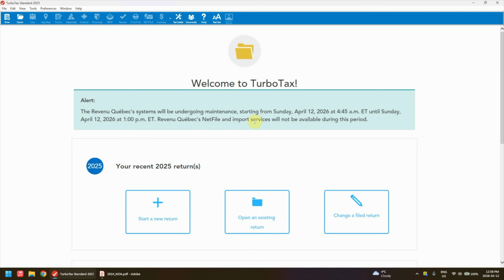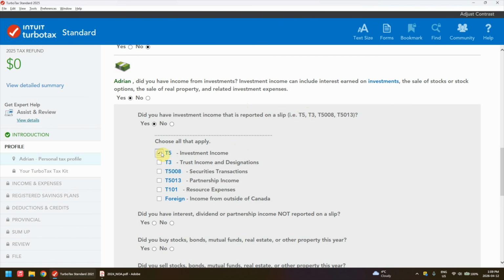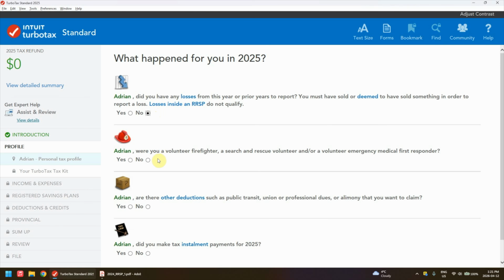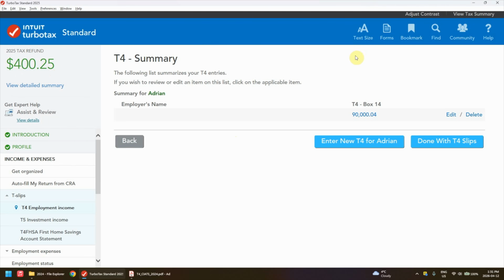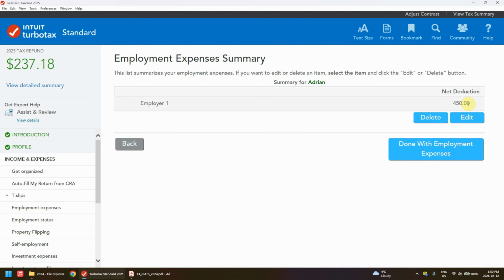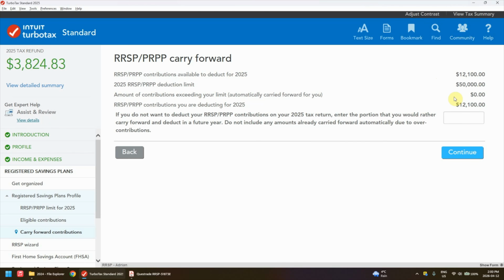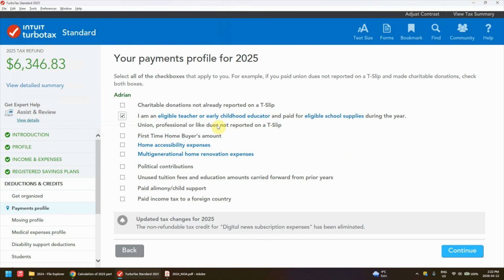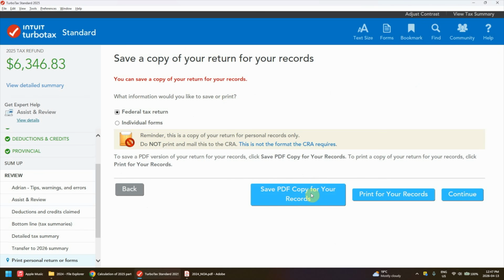How to FILE TAXES in CANADA // TURBOTAX Tutorial // Canadian Tax Return (2026)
How do I FILE TAXES in CANADA? Can I File My OWN Canadian Tax Return By MYSELF? How do I Use TURBOTAX to Maximize my Tax Refund?

I’ll show you EXACTLY How to File your OWN Tax Return in Canada, step by step. I’m using TurboTax but any tax software will work, such as Wealthsimple Tax. I’ll cover how your taxes are calculated and then walk you through the whole process. My original video was made over 5 years ago, this is the 2026 version that covers all the many changes and should provide a useful resource for years to come 🇨🇦

👆 This bonus COMBINES with the TRANSFER bonus when moving money from your bank or brokerage
You get $300 cash for depositing $5K PLUS $300 cash for transferring $10K

You can also manually enter my offer code: CANADIANTSHIRT
(Be careful not to add a space at the end)

Best SAVINGS ACCOUNT in 2026 - EQ BANK  🏦

Remember the Tax Filing Deadline is April 30!

WEALTHSIMPLE TRADE REFERRAL 💰
Join Wealthsimple and get a bonus of $25 👇

LOYALTY MEMBERSHIP ✨
Click the JOIN button or the link below to gain access to my exclusive content to see my full portfolio and what stocks I’m buying every month! 👇

-101 Tax Secrets for Canadians
-Intelligent Investor
-Making Money in Canadian Real Estate

CAMERA GEAR  📸
-4K Camera
-HD Camera

SKIP AHEAD ⏩
-Intro: 0:00
-Step #1 - Gross Income: 1:15
-Step #2 - Deductions: 2:00
-Step #3 - Taxable Income: 2:34
-Step #4 - Credits: 3:01
-Step #5 - Tax Refund / Owing: 3:54
-TurboTax Tutorial: 4:23
-Personal Info: 6:18
-Income Sources: 7:15
-RRSP & Expenses: 9:24
-T4 Income Tax Slip: 12:27
-T5 Interest from Savings: 16:24
-T4FHSA - First Home Savings Account: 18:05
-Work From Home Deduction: 18:47
-RRSP Deduction: 20:27
-FHSA Deduction: 24:31
-RRSP Summary: 26:33
-Tax Credits & Deductions: 27:02
-Provincial Credits - Ontario: 29:08
-Review and Submit: 30:07
-TurboTax Versions Comparison: 31:33
-Non-Registered Investing: 32:12